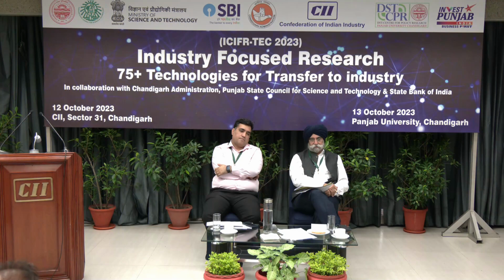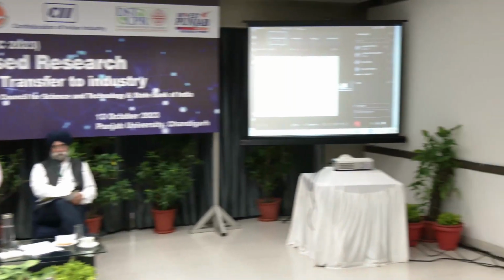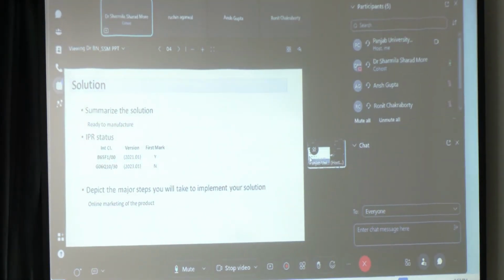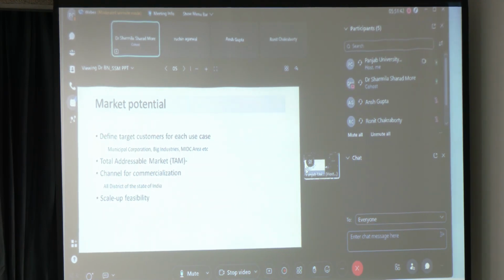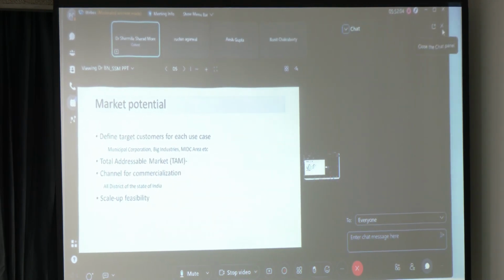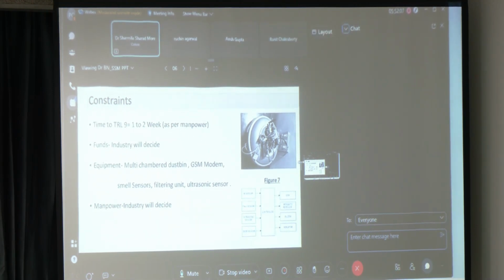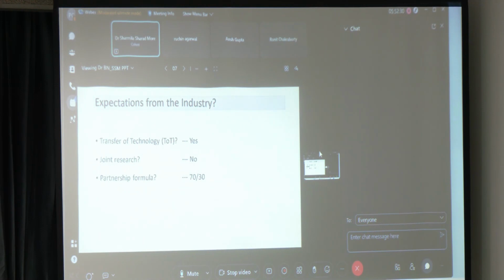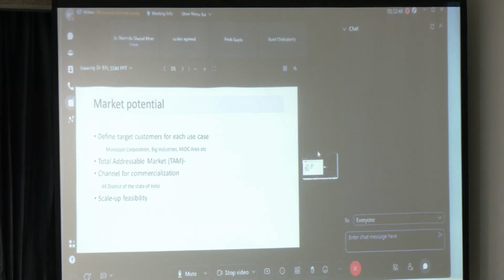ToT Opportunity to Industry: IoT based Garbage Recycling System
ICIFR-TEC 2023 (Automation: T 86) | 12-13 October 2023